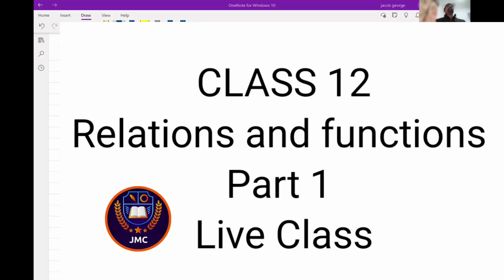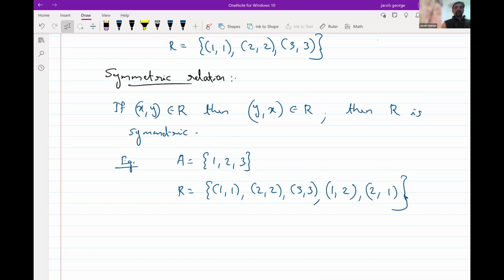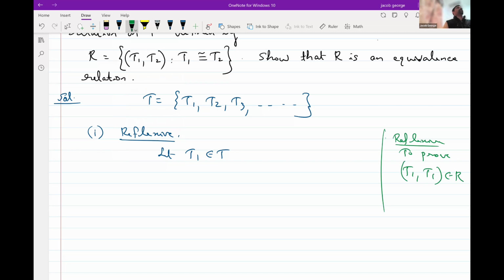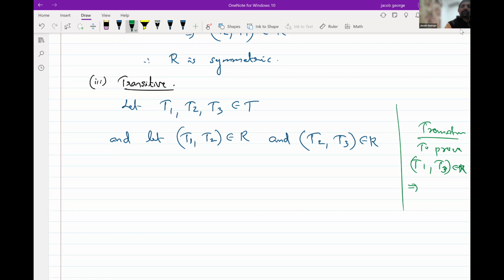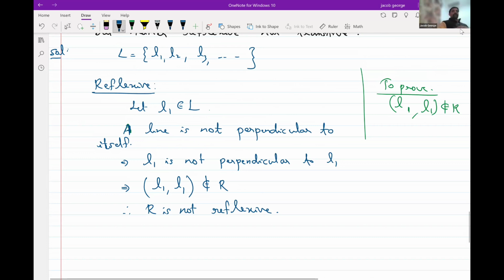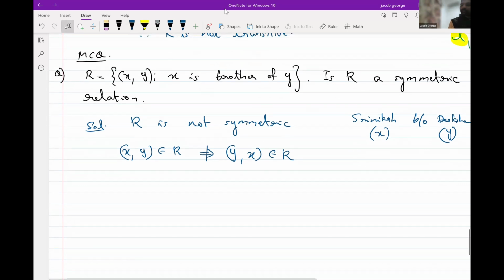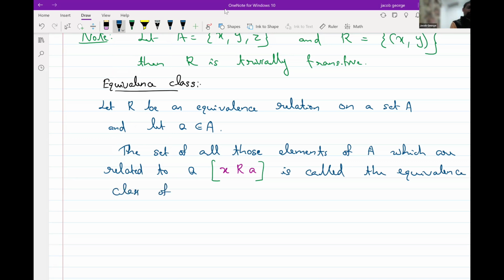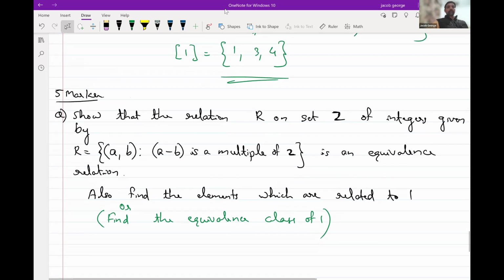Class 12 Relations and functions Part 1